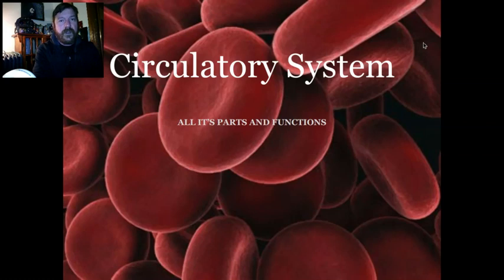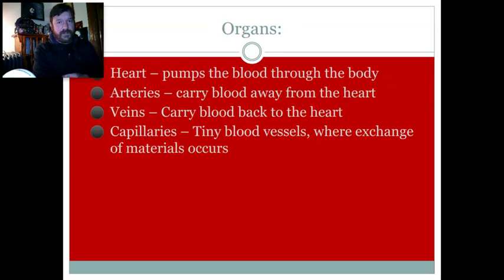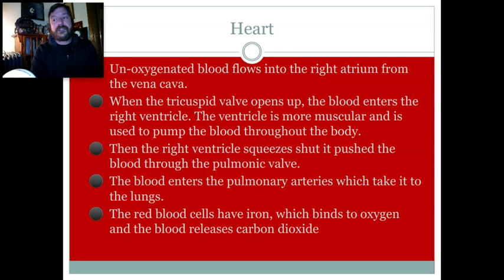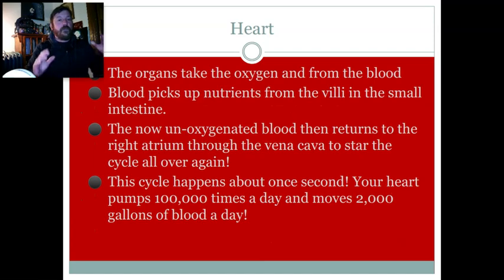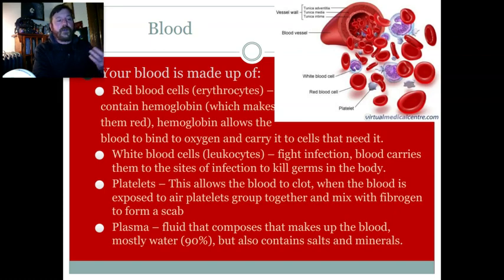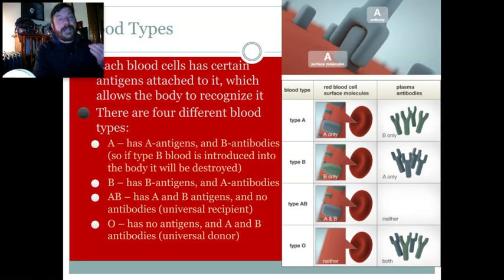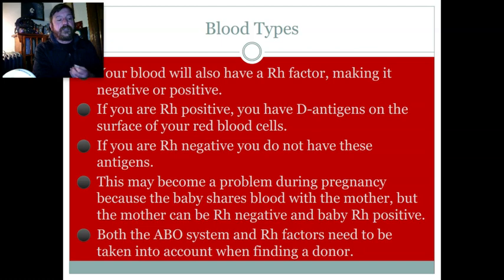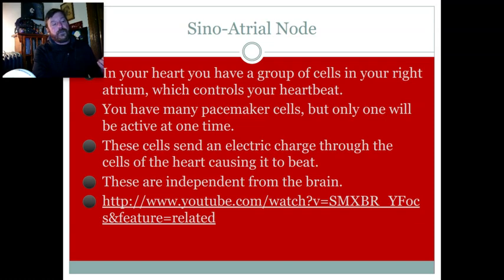Living Environment Circulatory System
Human circulatory system video for Madison Central School students.